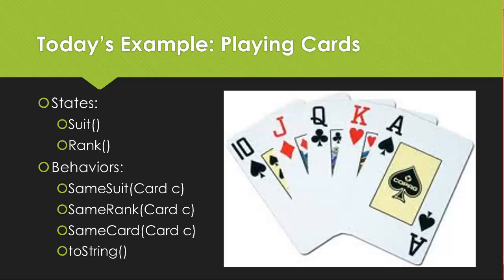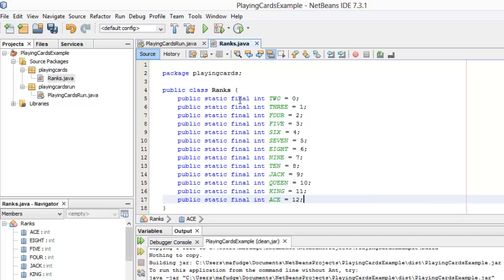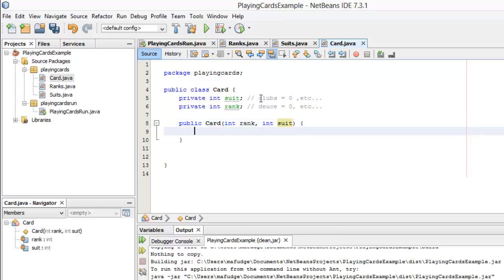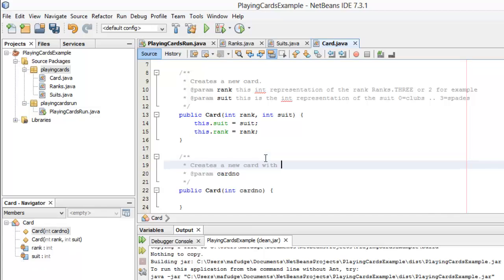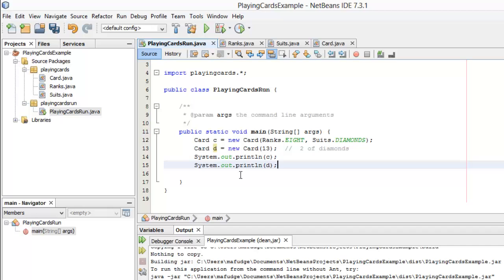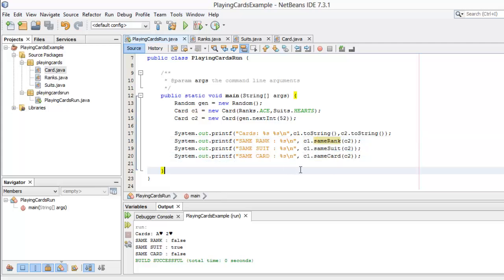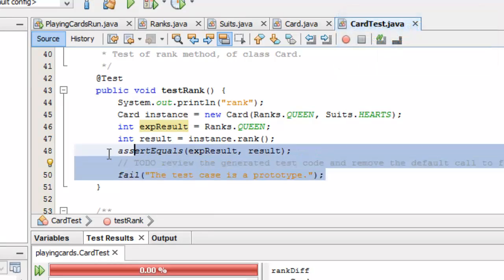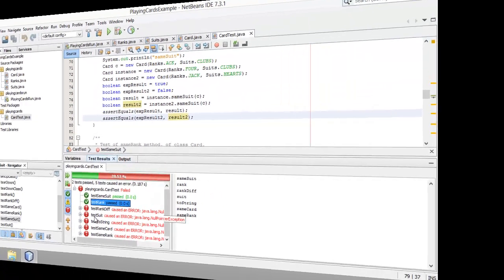Learn Programming in Java - Lesson 07 : JavaDoc and Unit Tests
In this lesson we continue our exploration of objects and classes. We'll learn how to use the JavaDoc comment syntax to document our class methods as we implement a class which simulates playing cards. We'll also introduce automated or unit testing - focusing on how it can be used to help you reduce the semantic errors in your code.